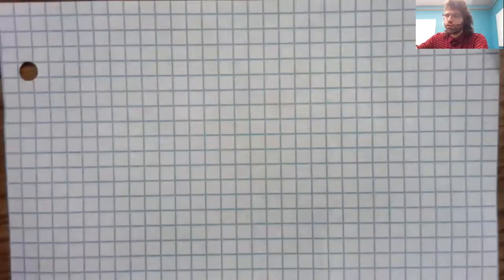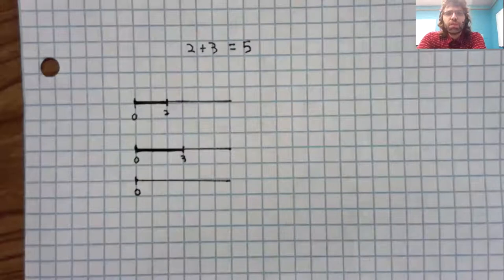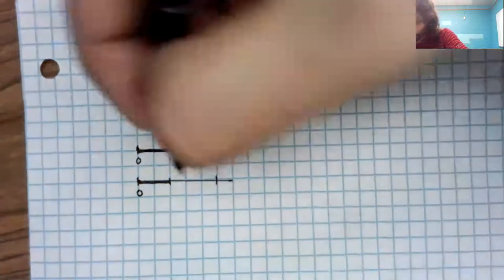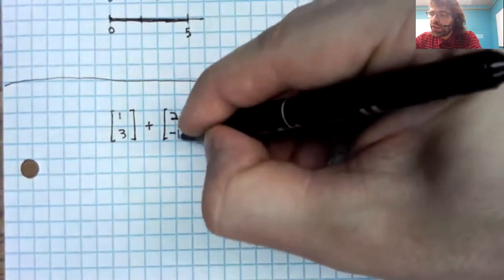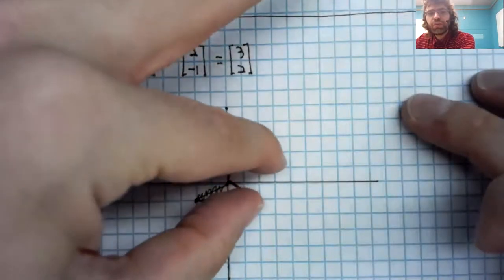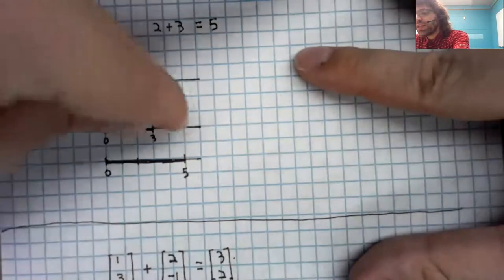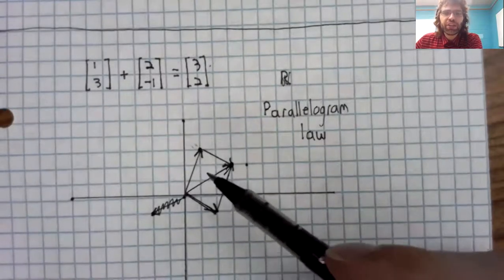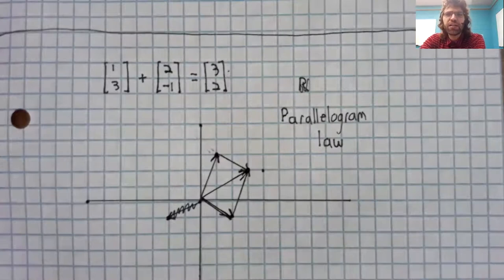LA, Section 1 3, Parallelogram law